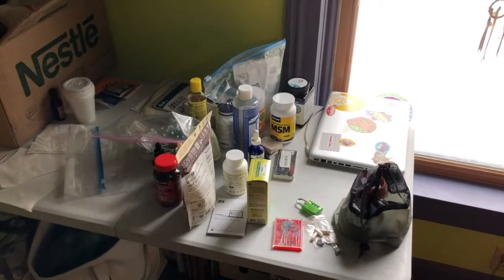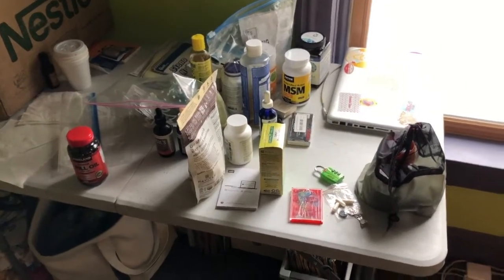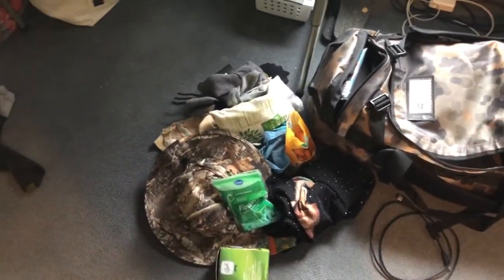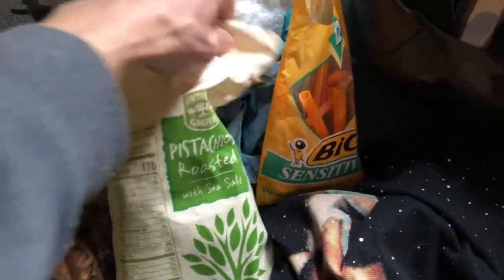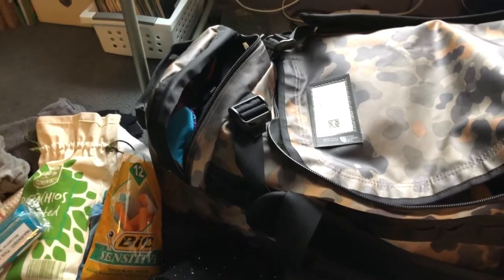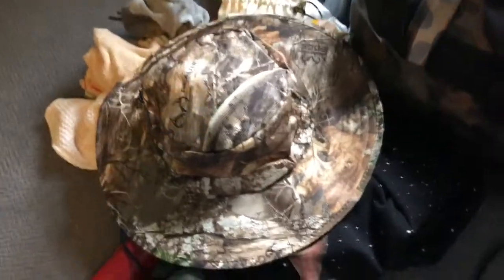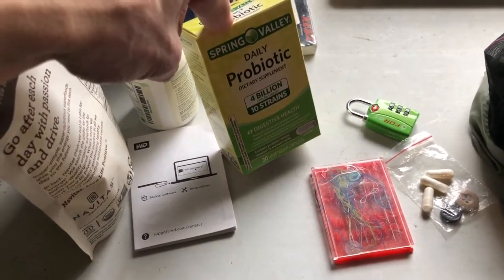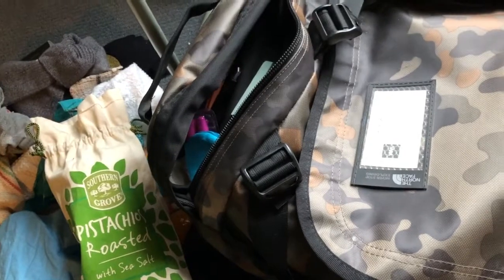Packing for *Prolonged* International Travel (Relocation?): Checked bag